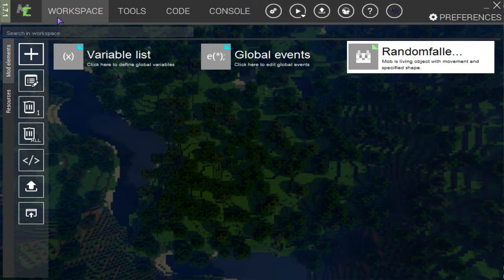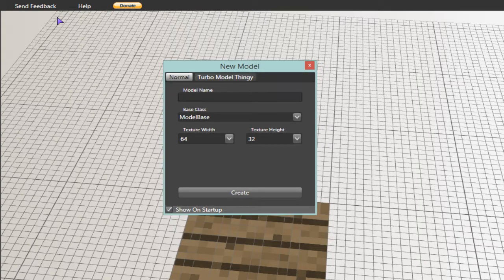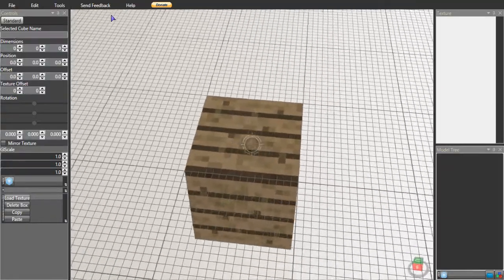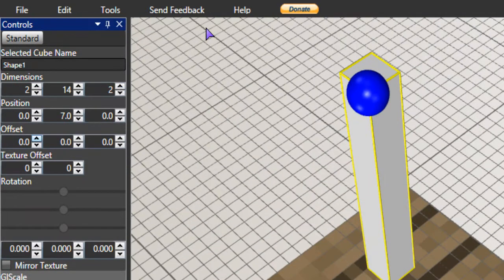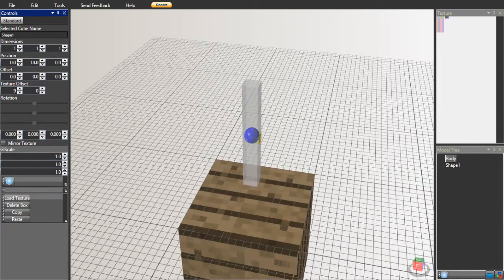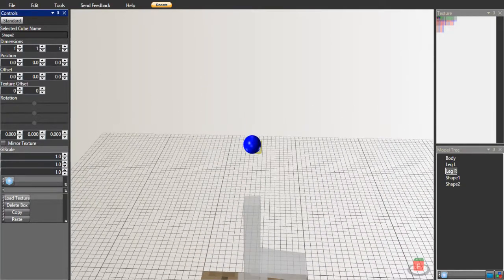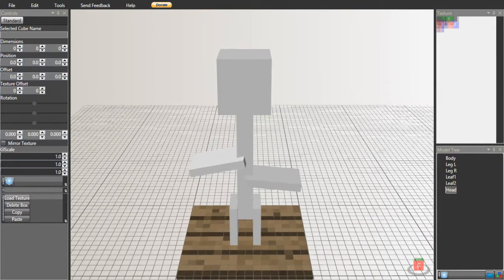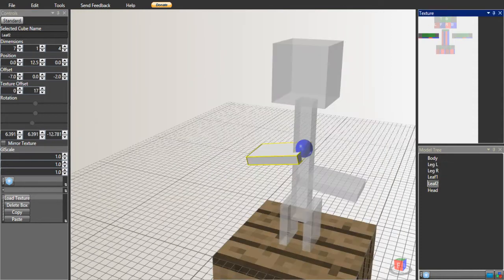MODELING! | MCreator Episode 7 (MOBS pt. 2)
Honestly I recorded this like a month or two ago and only edited it now, sorry guys but I might stop making videos, if you want me to keep this going let me know, but I've been wanting to do something different for a while now, but thanks for the support